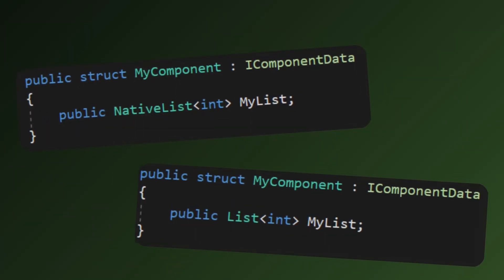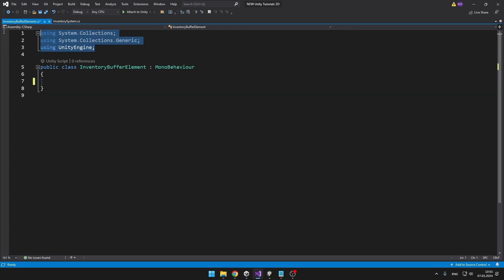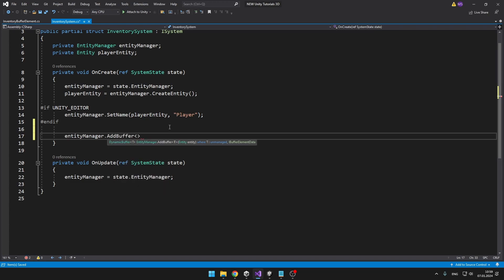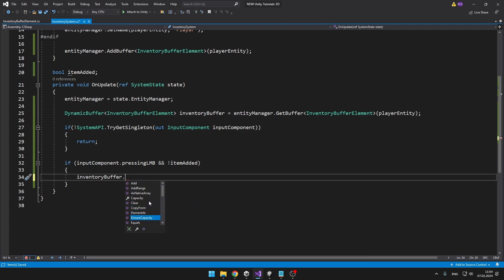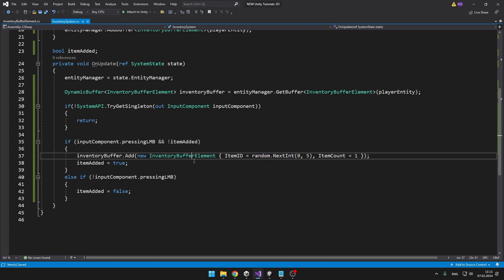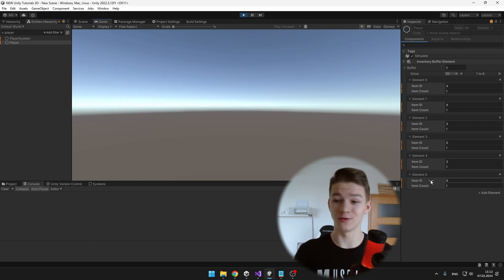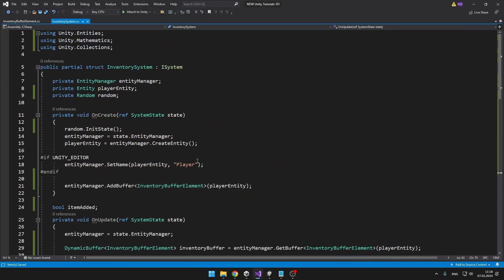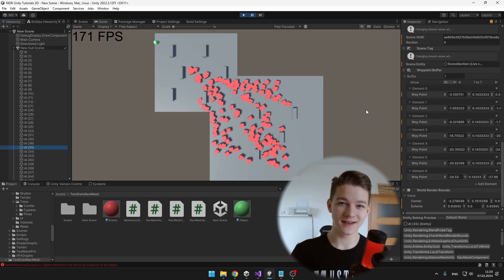How To Use DYNAMIC BUFFERS? || Unity DOTS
If you need to store multiple elements of the same type, you would normally create a list or array. But this doesn't work with DOTS. Instead of creating a list, you need to create a dynamic buffer that you can later add to the entity the same way as you would add a component.

Timestamps:
00:00 Why To Use Dynamic Buffers?
00:25 Inventory System
01:05 Creating Buffer Element
02:32 Adding Buffer To Entity
03:29 Adding Elements To Buffer
05:04 Randomizing Item ID
05:45 Changing Values Of Element Variables
07:14 Result
07:45 Dynamic Buffers In Jobs
08:23 Waypoints Example